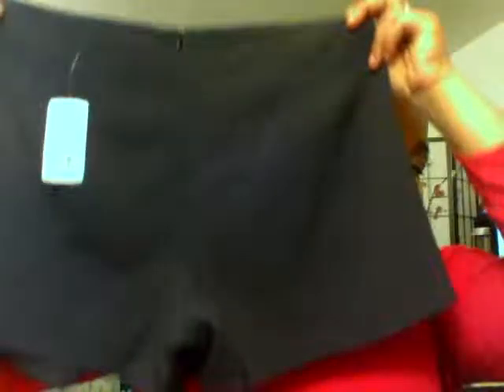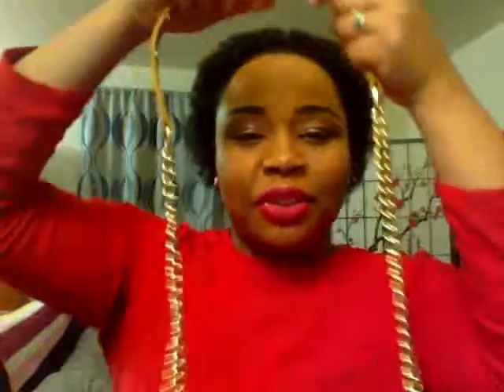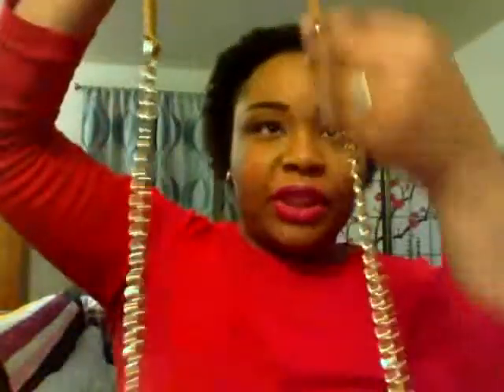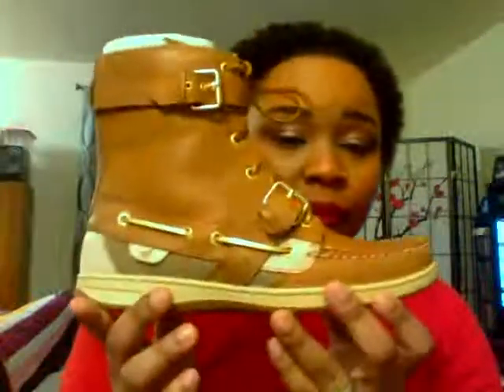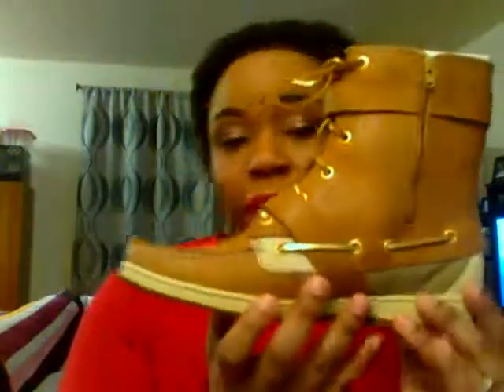My Christmas Gift